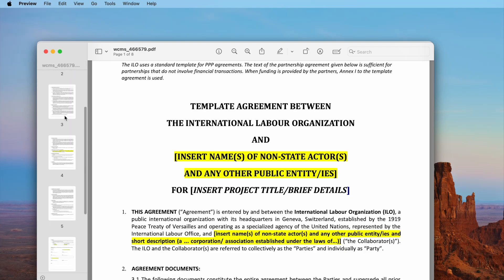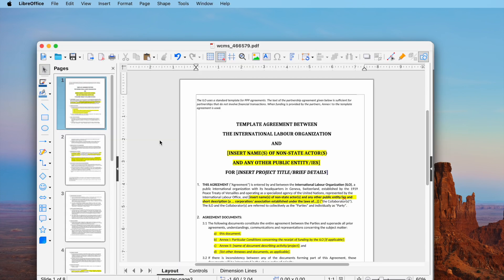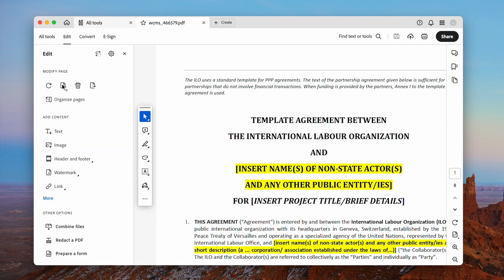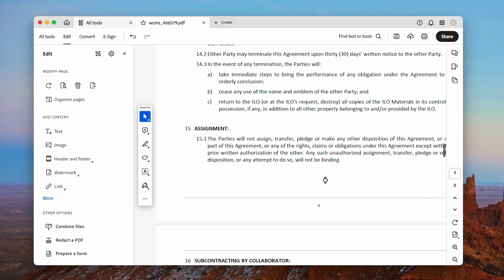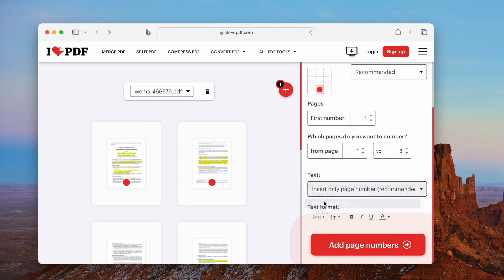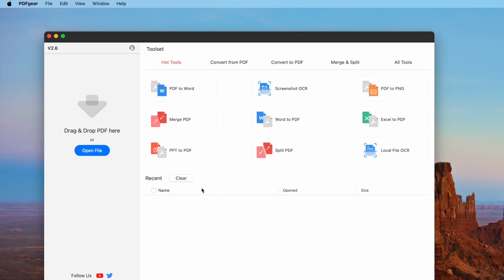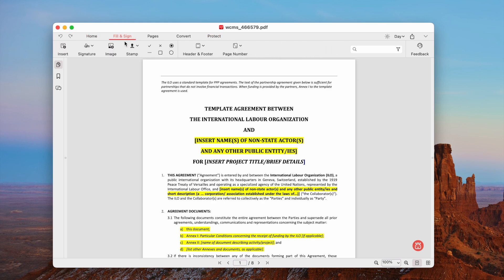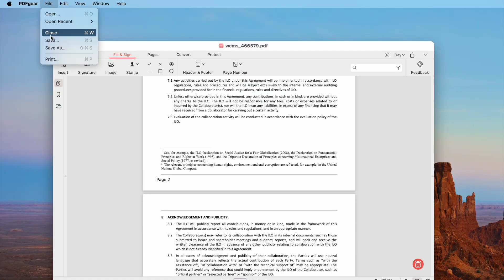How to Insert Page Number in PDF Automatically on Mac or Windows? (Not Manually Add)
When we create or receive a PDF file, it is probably a multiple page file, so it stands to reason you might sometimes want to insert page number in PDF for fast navigation. In this video, we will show you 3 ways to automatically insert page numbers to a PDF on Mac or Windows.
⏰00:42 ↪Insert page number in PDF automatically with Adobe Acrobat, visit website
⏰01:14 ↪How to add page numbers to a PDF online and free, visit website
⏰01:48 ↪How to insert page numbers in PDF with freeware for Mac and Windows, visit website